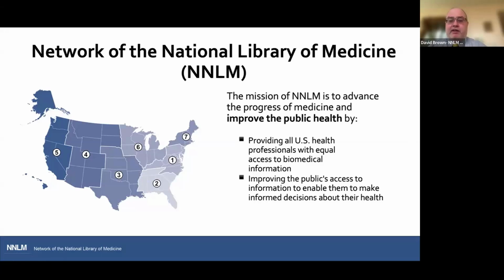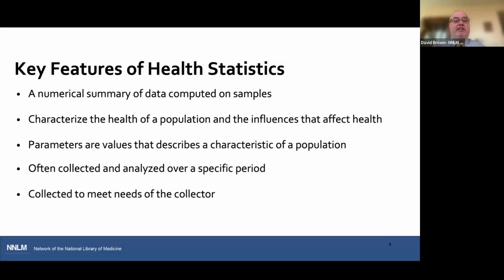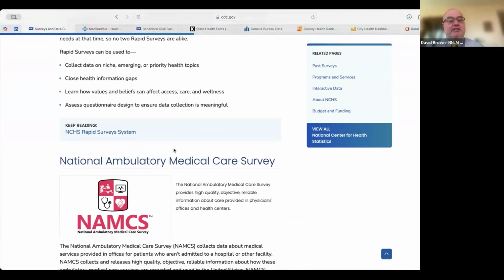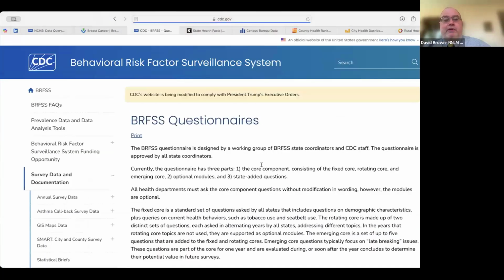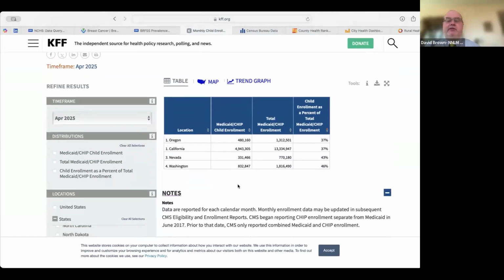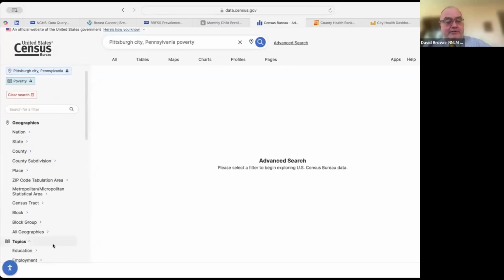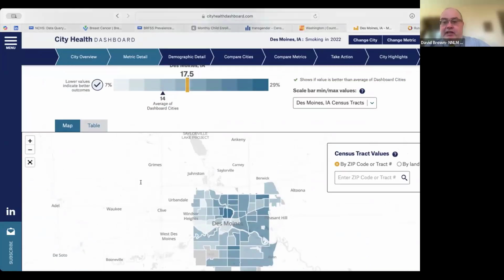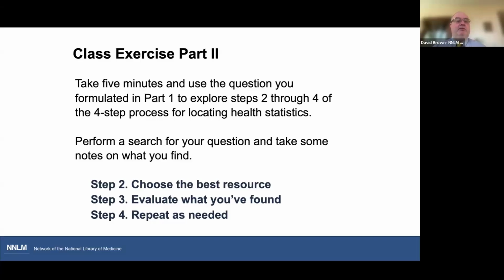Health Statistics on the Web (July 29, 2025)